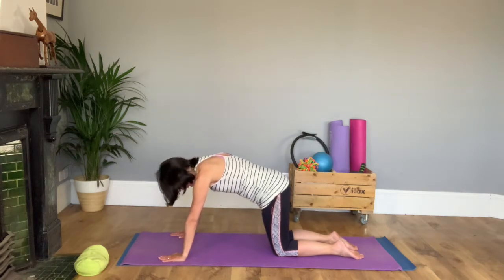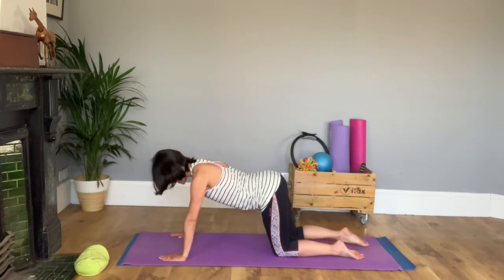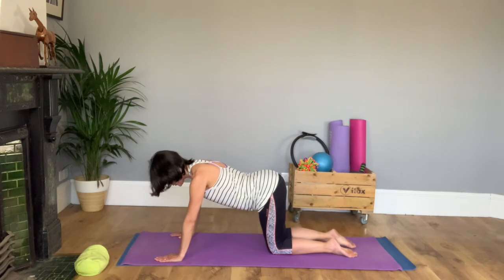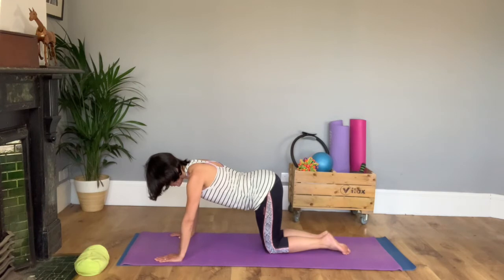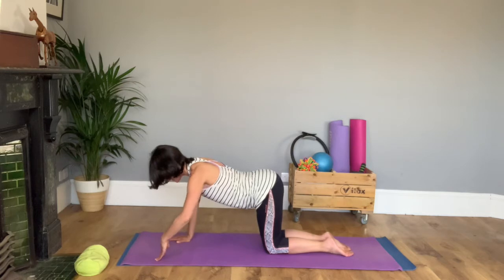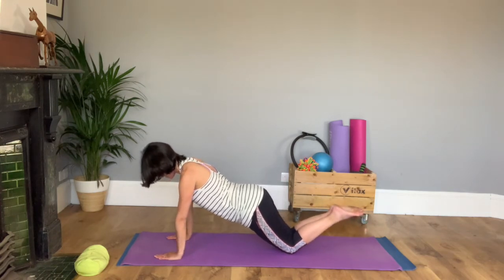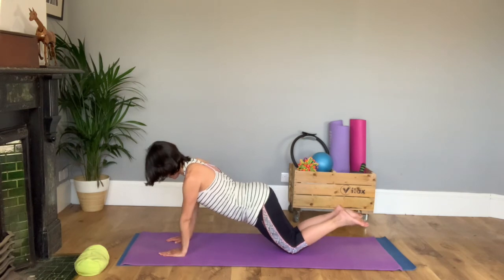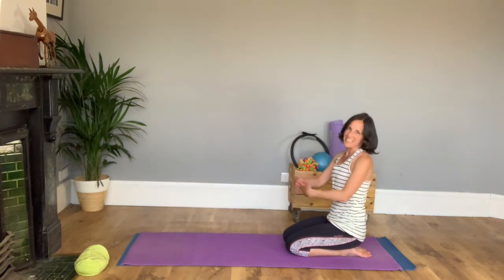Pelvic Floor Friendly Pilates: Supermans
Supermans - a classic foundation Pilates exercise with many benefits and suitable for most people (apart from those with dodgy knees).

PhysioPilates Technique Tips include:
- checking in on neutral spine preparation
-  breathing technique,
-  little ways to make it harder
- and common errors.   If it seems too easy, check it's not because your cheating before you level up!